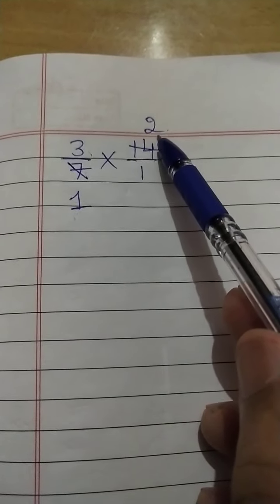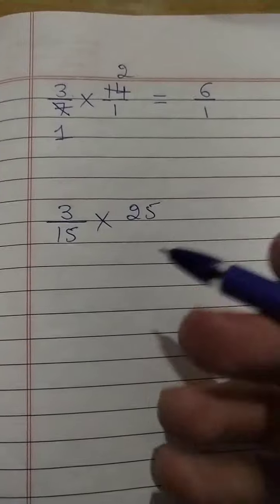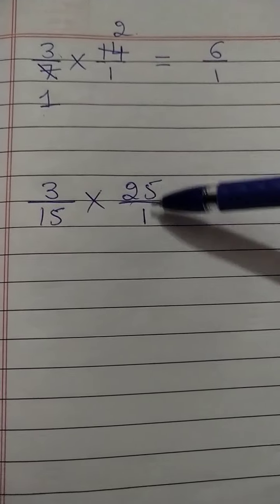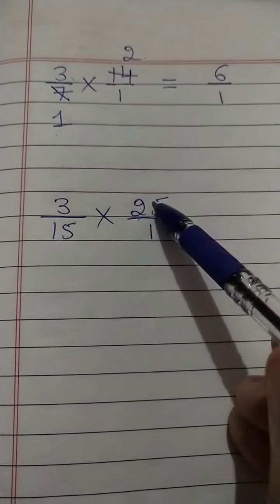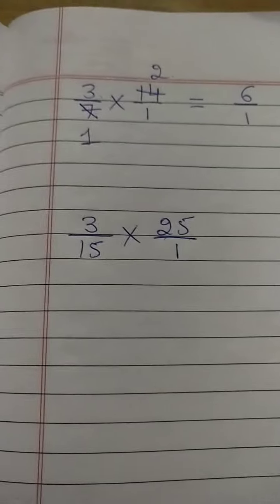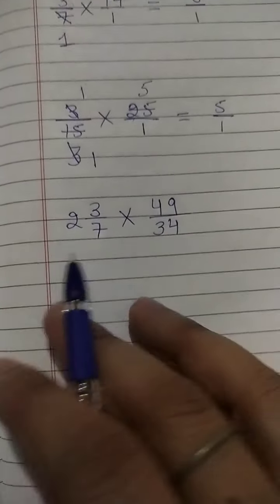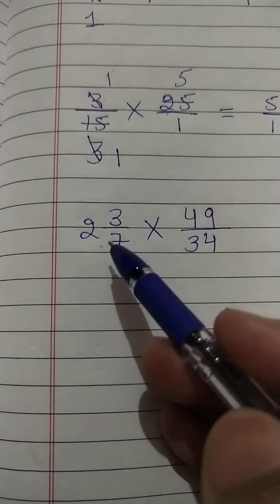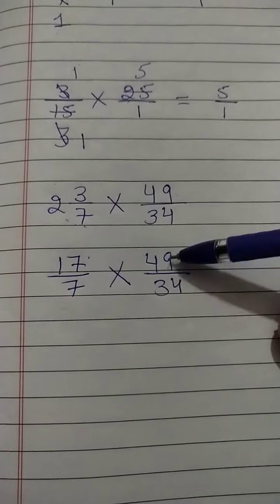Multiplication of fractions part 3